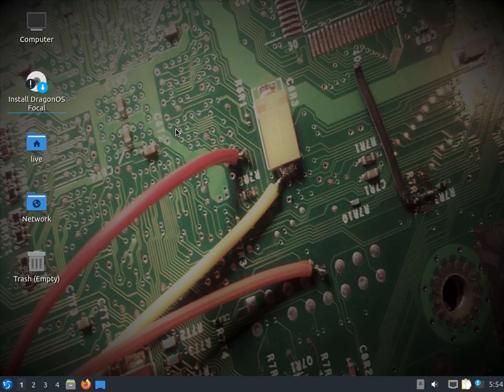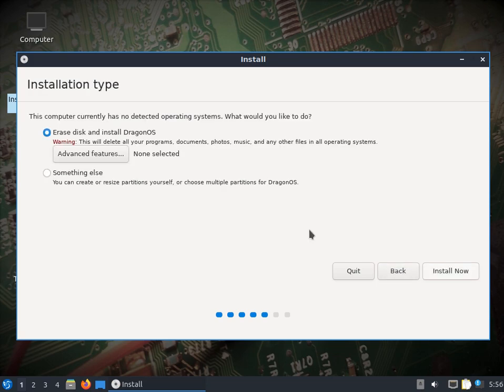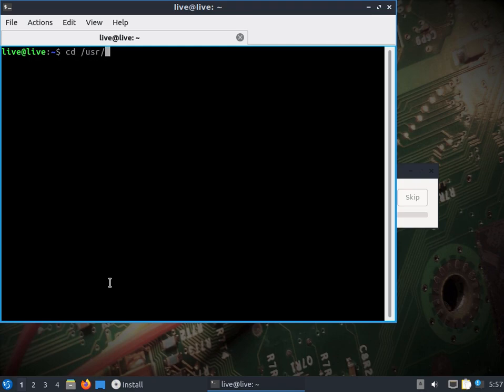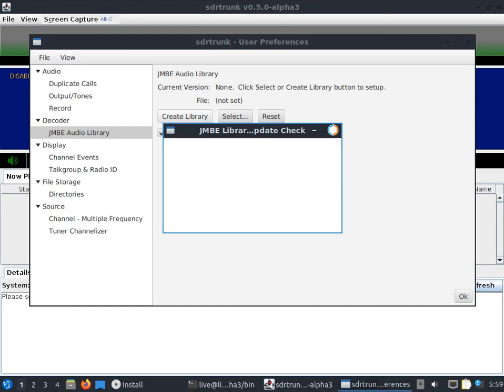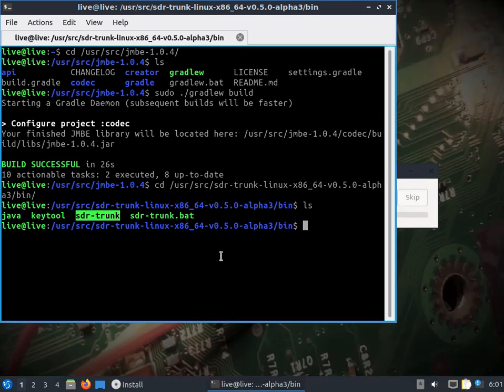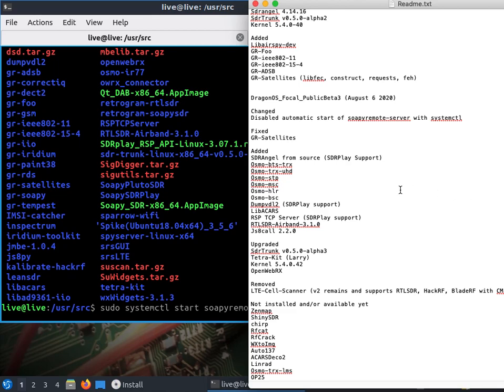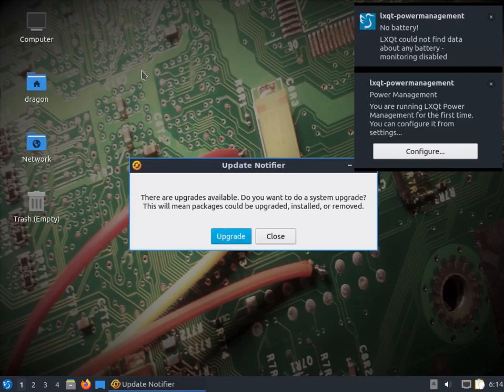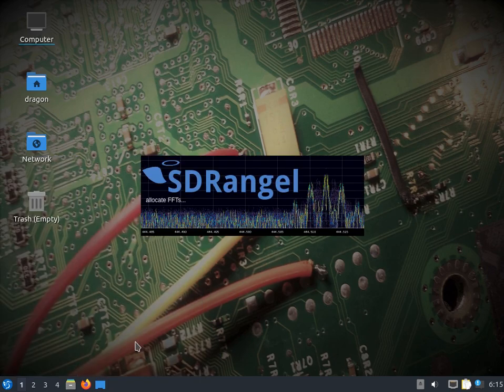DragonOS Focal PublicBeta3 with Osmo-bts, Js8call, Tetra-Kit and more (Download in description)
Short video covering one method of installing and running the latest DragonOS Focal. I encourage installing directly to a drive, although it is possible to run it live from a usb stick or even a persistent usb stick.

The capability to setup a GSM network now exists directly after installation so long as you have an ettus radio. There's some big changes to SDRTrunk with the new version 0.5.0 branch. A separate SDRAngel is now included built from source that allows SDRPlay equipment to work. LibACARS, Dumpvdl2, and RTLSDR-Airband is also included.

As always, looking for feedback and/or hearing about any issues anyone may have.

Here's two download locations that should become available within the next hour,